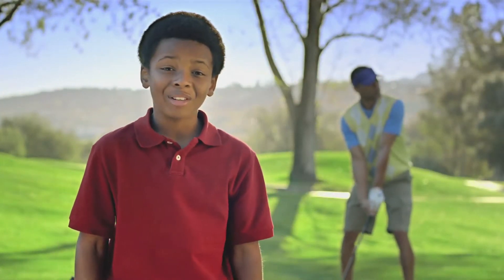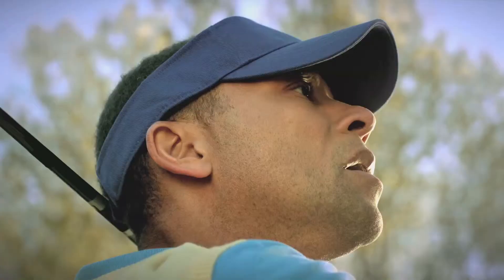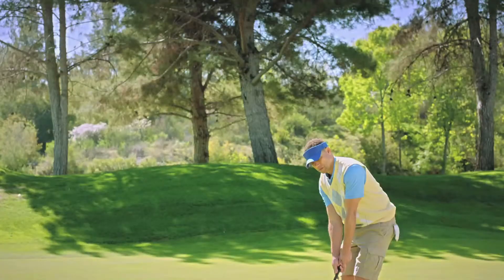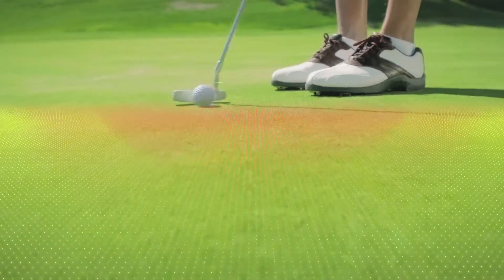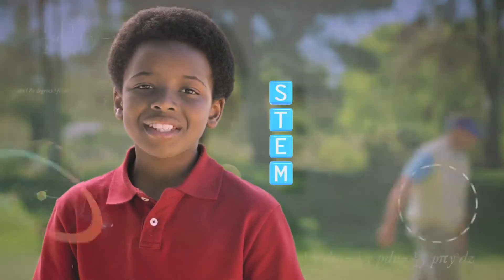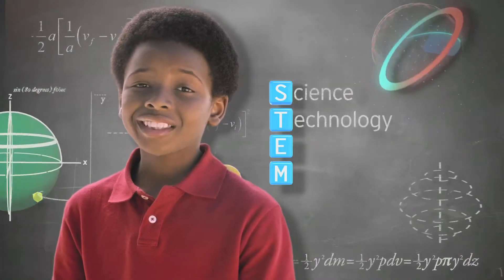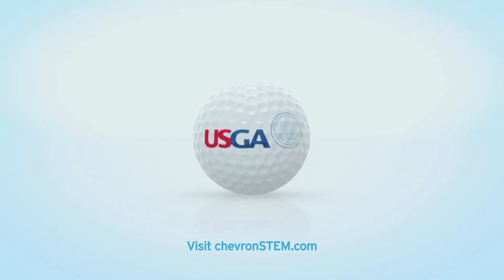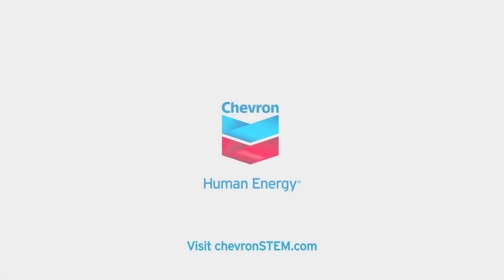STEMZone 2013 Charles Schwab Cup Day 4 Group 11